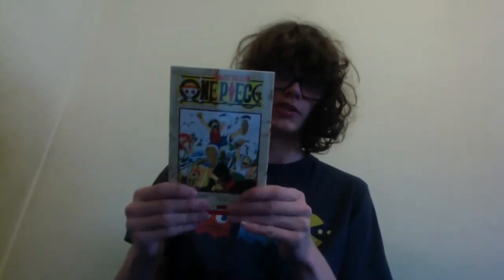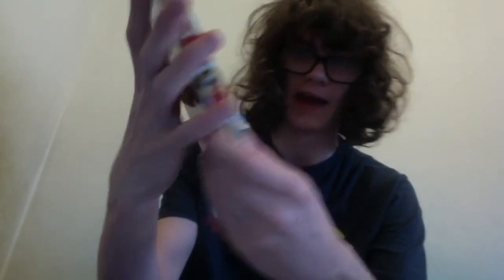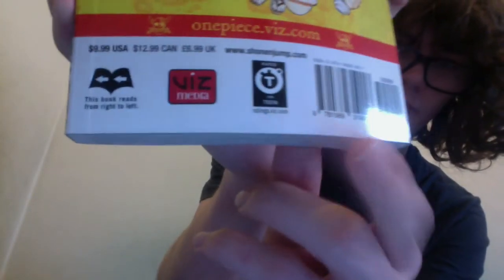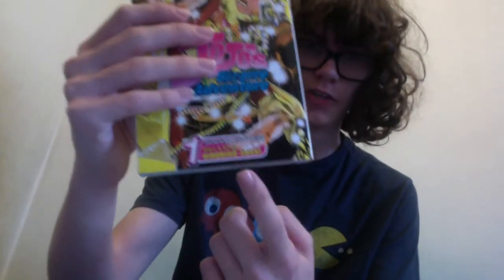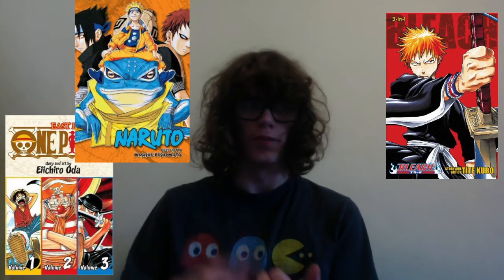A Guide to Viz Manga Releases and More